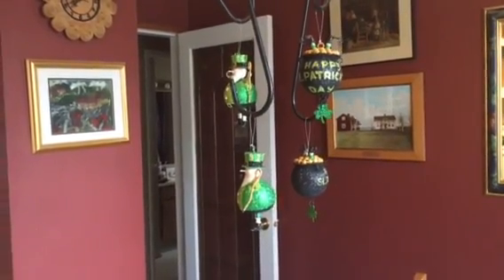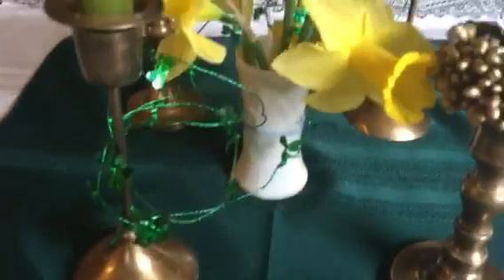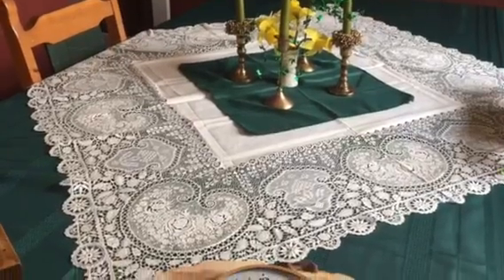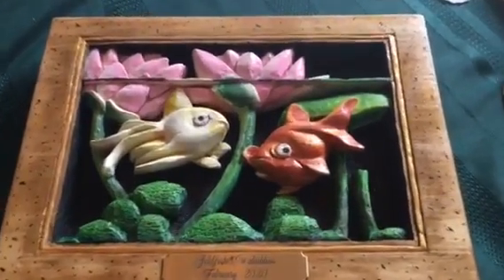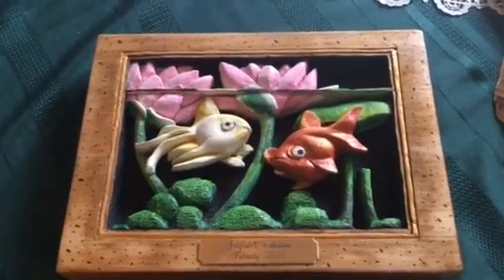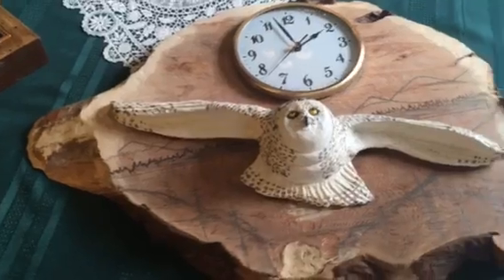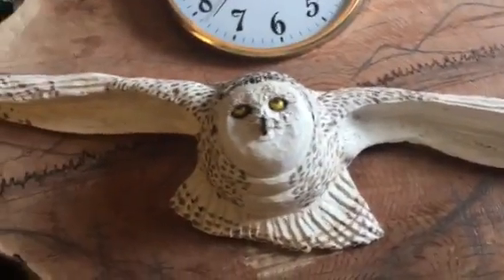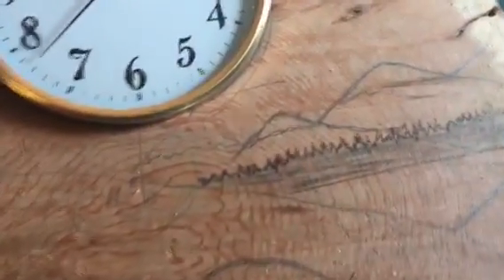St patrick day carving update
Latest carving projects